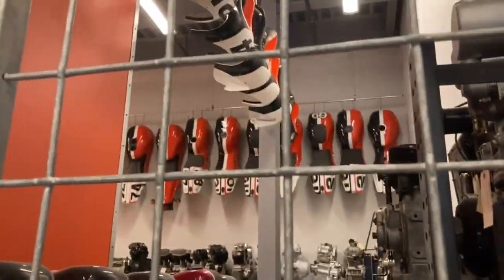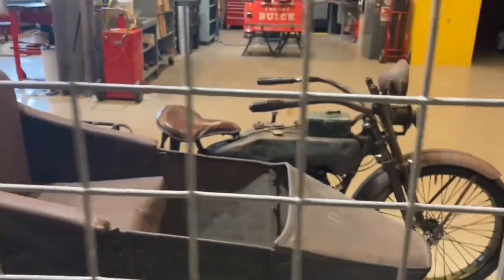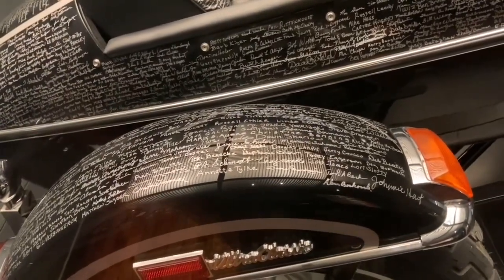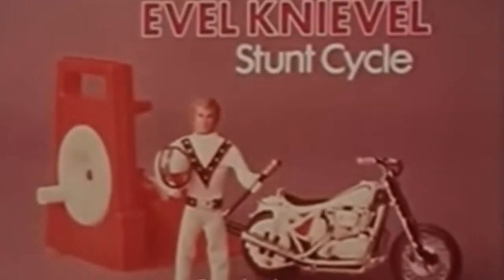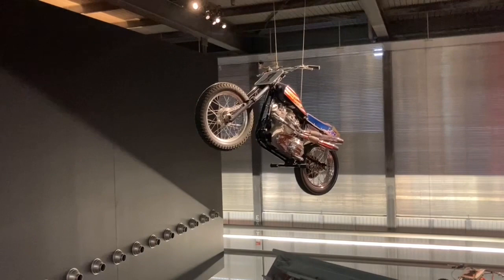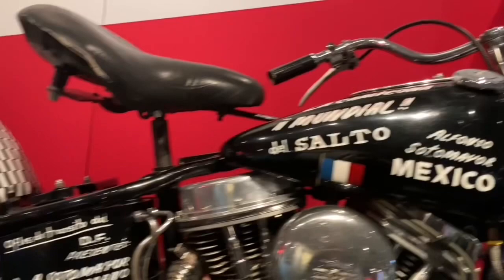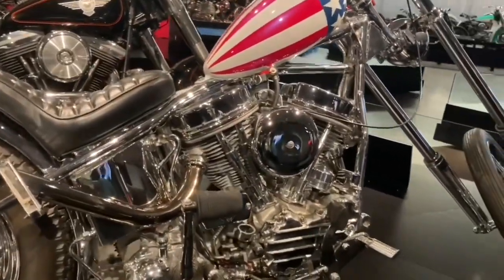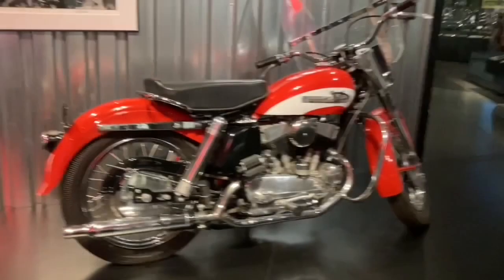Inside Harley-Davidson Archives | Hello America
Here I Accidentally walk into the archive area of Harley Davidson motorcycle museum in Milwaukee Wisconsin. Today’s adventure includes bikes motorcycles from famous movies and famous daredevils including Evel Knievel and Alfonso￼ SotoMayor

Theme Music: Extreme Energy by Anwar AMR & MusicToday80